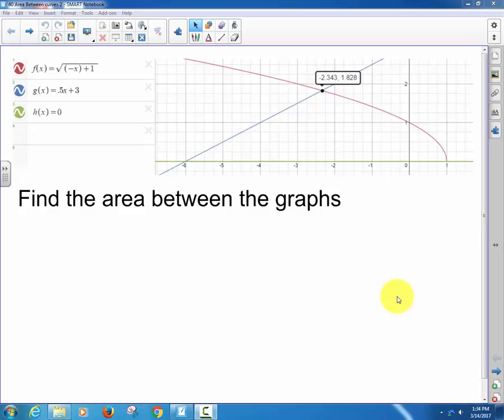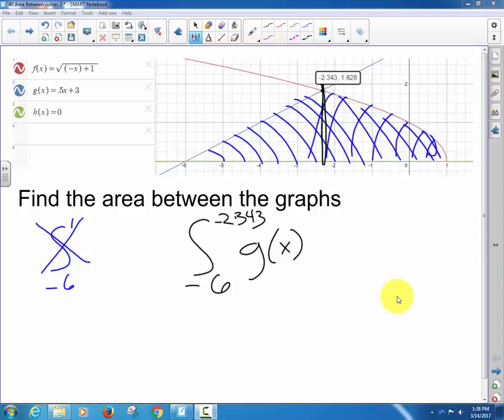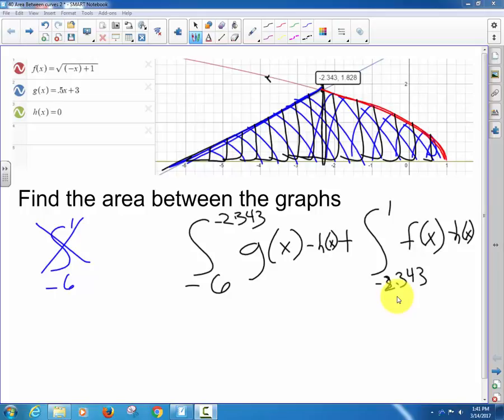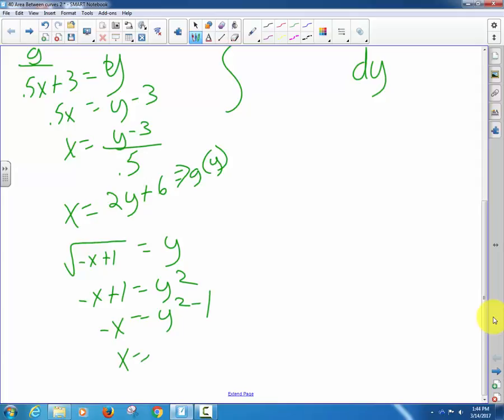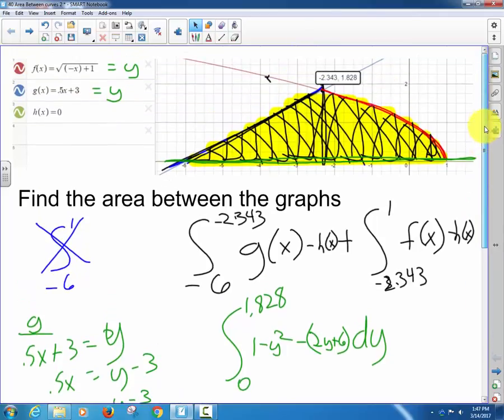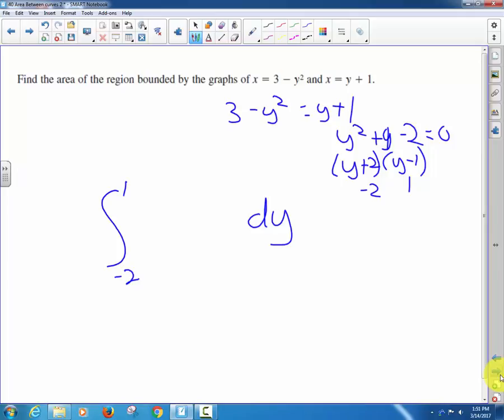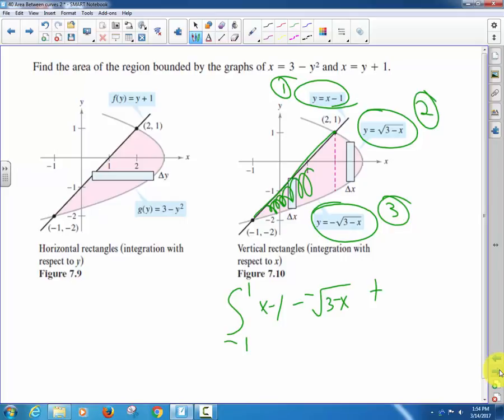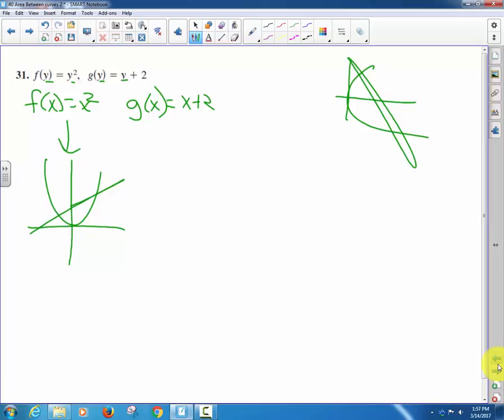area under curve 2